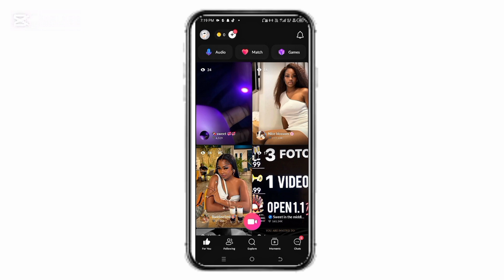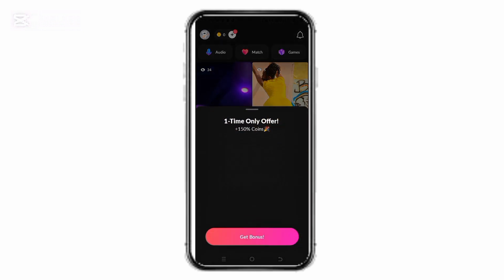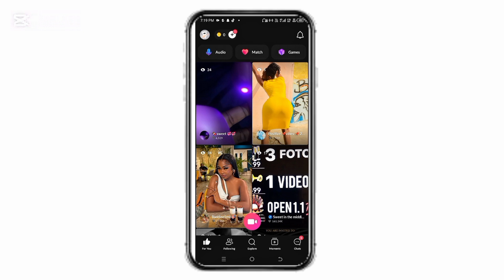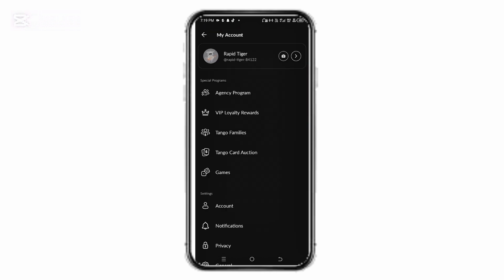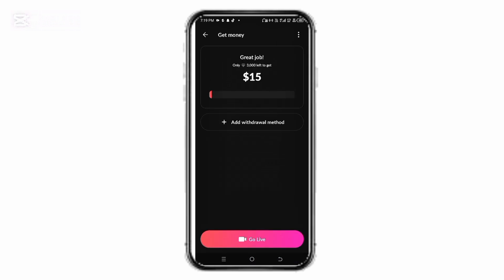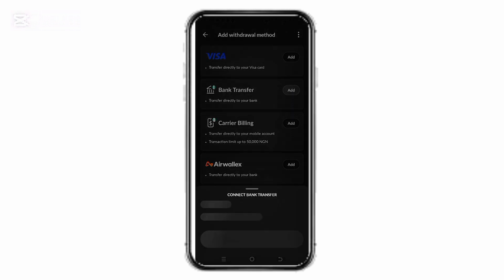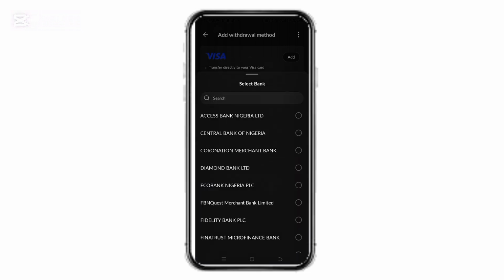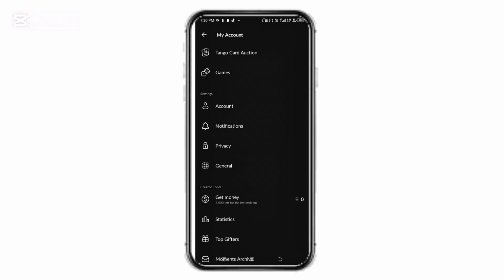how to add your bank account to your tango app